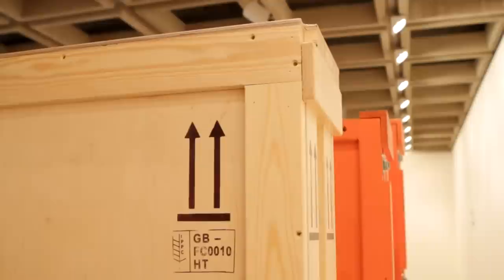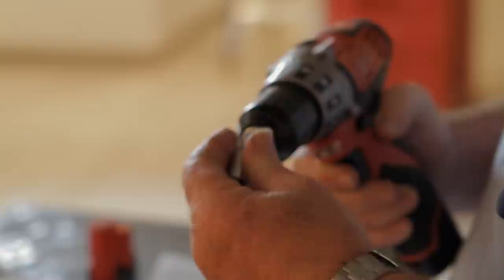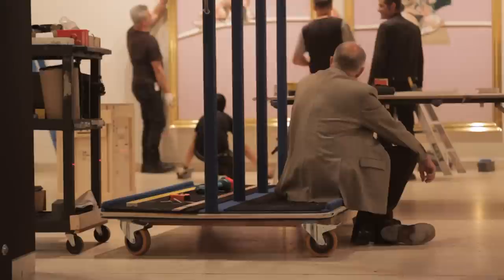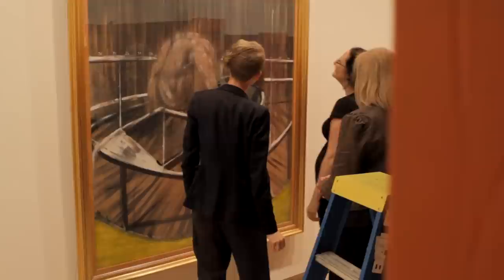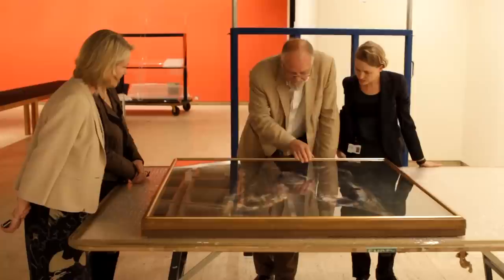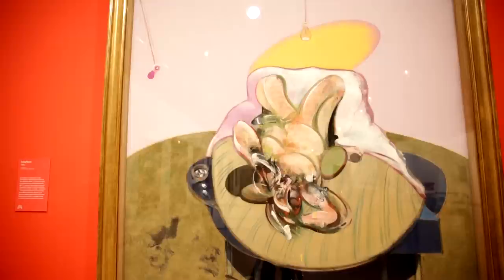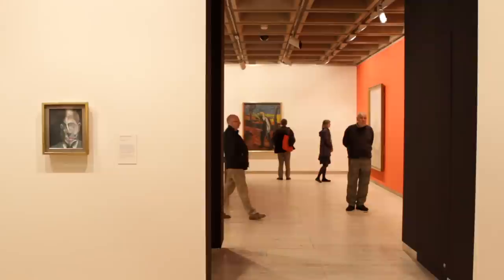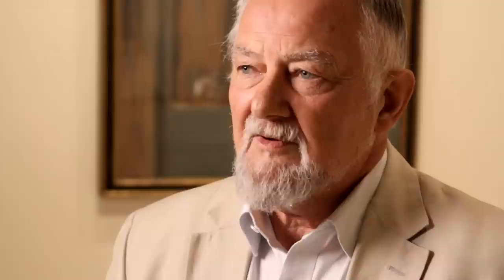Francis Bacon: five decades – behind the scenes 3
Come behind the scenes to see how the Art Gallery of NSW team put together the upcoming Francis Bacon exhibition. In the third and final part we see the paintings come out of the crates and go onto the walls of the Gallery ready for the exhibition to open.

Production credits:
Produced by the Art Gallery of NSW

Francis Bacon: five decades
Francis Bacon is a towering figure of 20th-century art. His paintings are gutsy, controversial and unforgettable. With painful beauty Bacon lays bare the struggles of the human condition.

Surveying Francis Bacon's life and work, this is the first major exhibition in Australia of rare works by the master of post-war British art. With over 50 paintings -- including some of his well known triptychs -- the exhibition covers five decades of his career, from the pensive and shocking works of the 1940s to the exuberantly coloured and visceral large paintings of the 1970s and 80s.

The works have been drawn from 37 collections including the Tate London, Metropolitan Museum of Art and the Museum of Modern Art, New York. Shown alongside the paintings is a wealth of archival material from his chaotic London studio, offering a fascinating insight into the artist and his creative process.